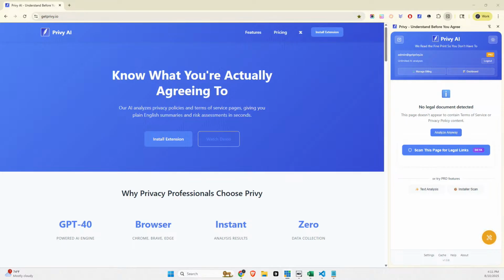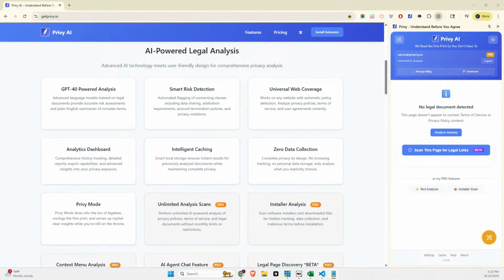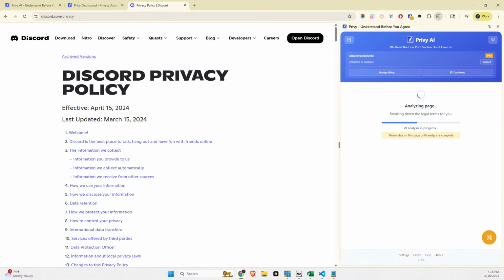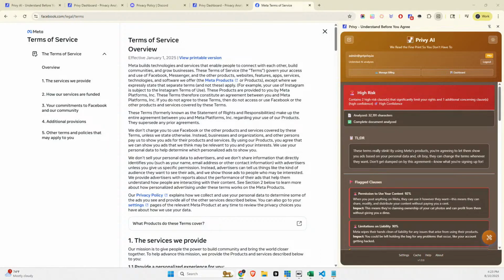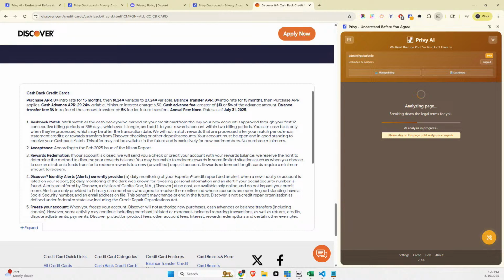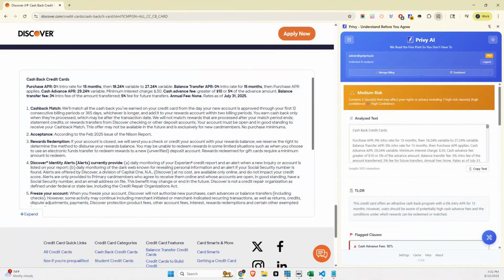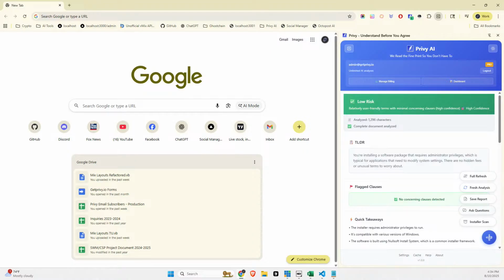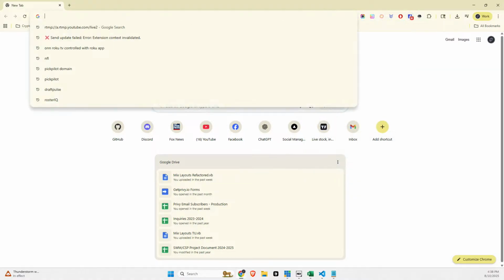Understand Before You Agree: Privy AI Live Walkthrough